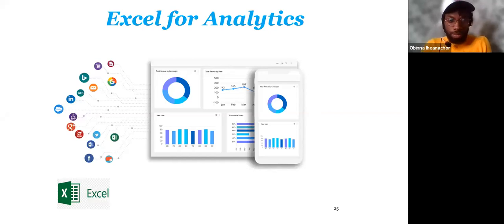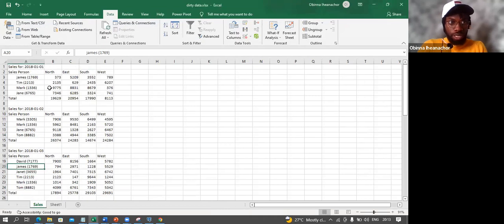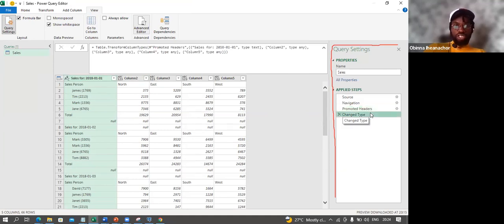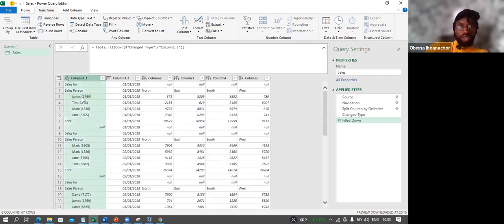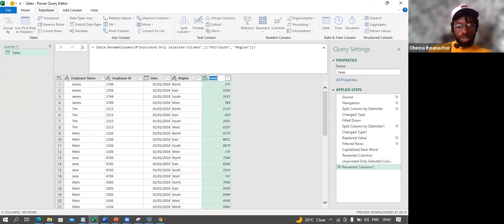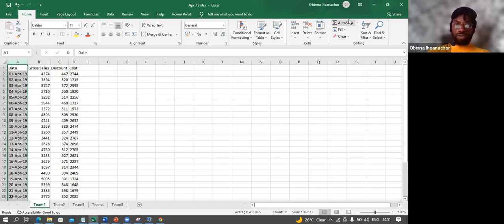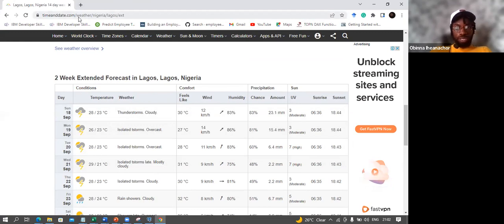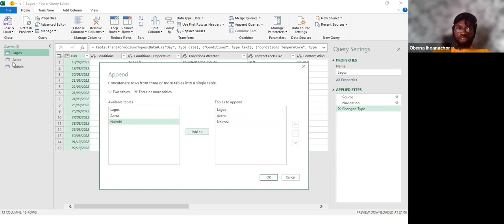Power Query in Excel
Introduction to Power Query in Excel, connecting to different data sources, common transformations in Power Query.